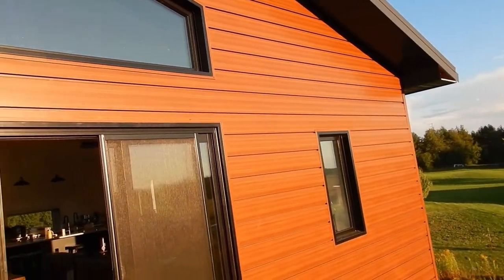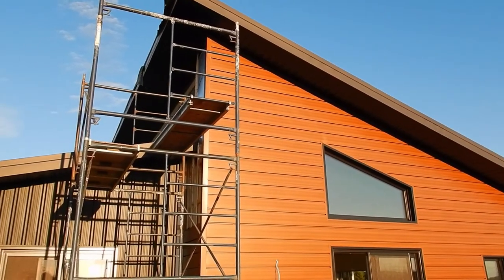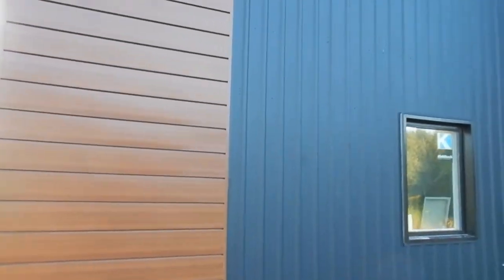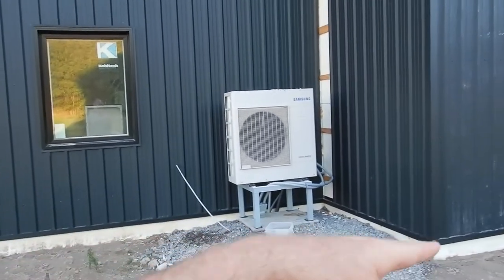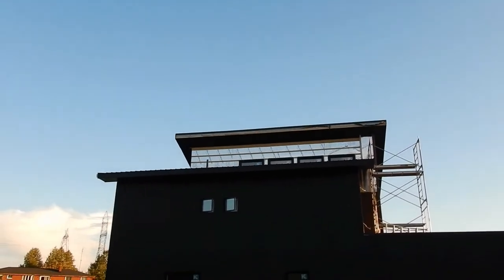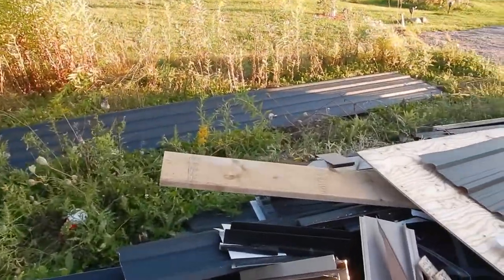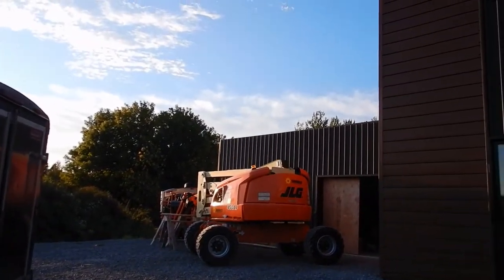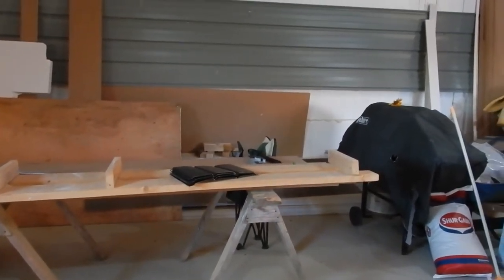And the Siding issssss Allllllmost Complete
We are so close to finishing the siding on the house. And the appraiser comes tomorrow. Maybe we will actually be signing for the mortgage this week...